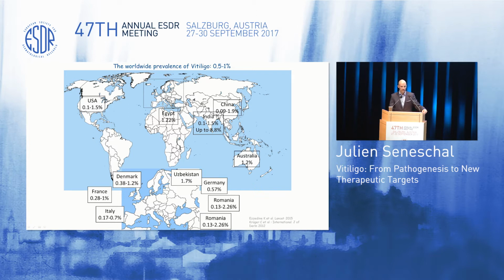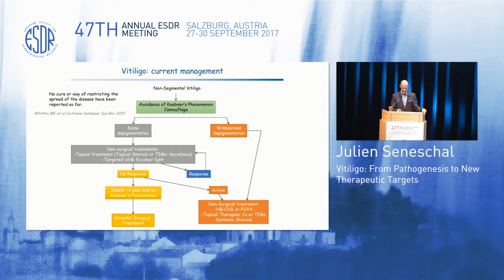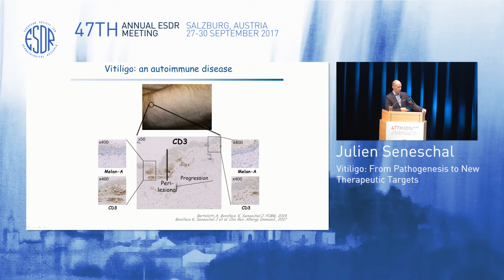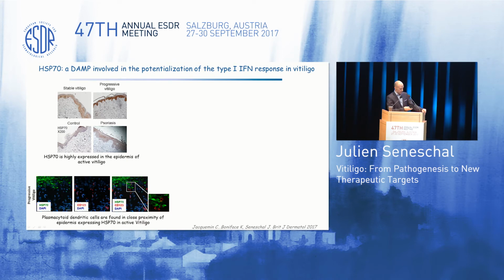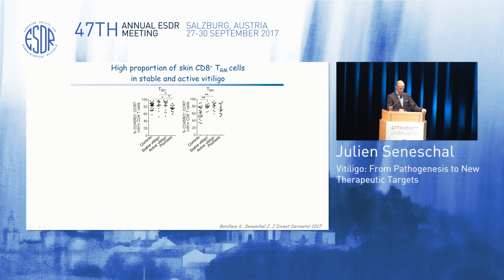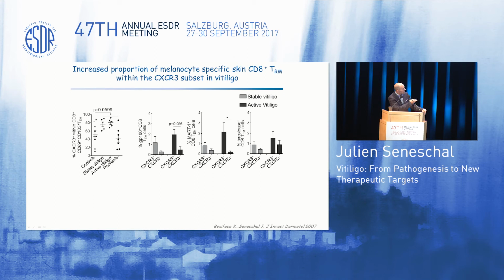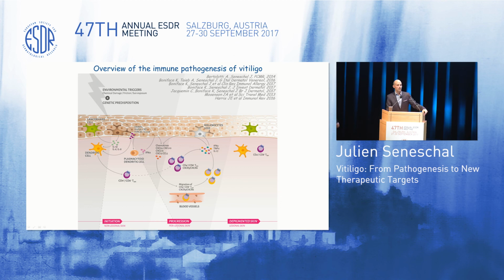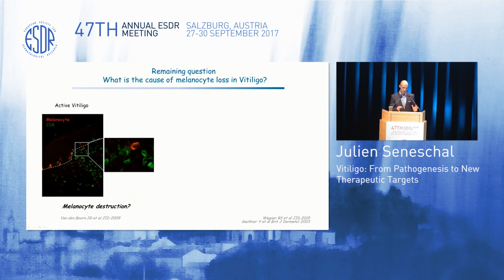Julien Seneschal: Vitiligo: From Pathogenesis to New Therapeutic Targets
Clinical Saturday Lecture

Presented at the 47th Annual ESDR Meeting, Salzburg
30 September 2017